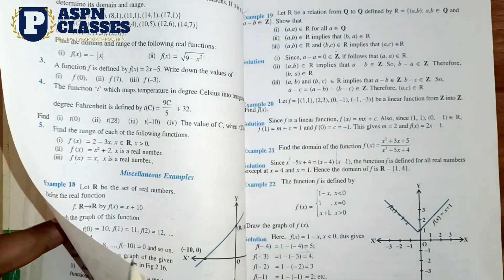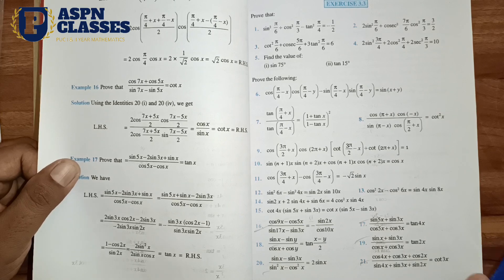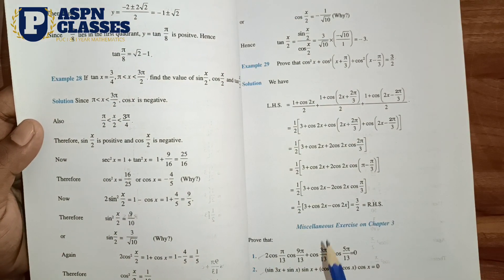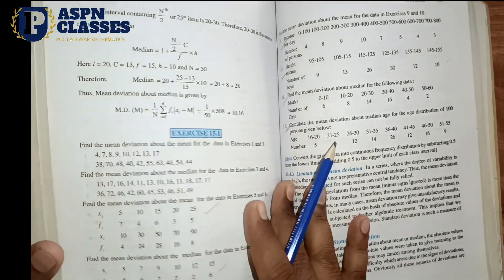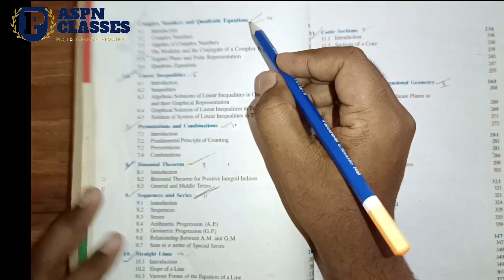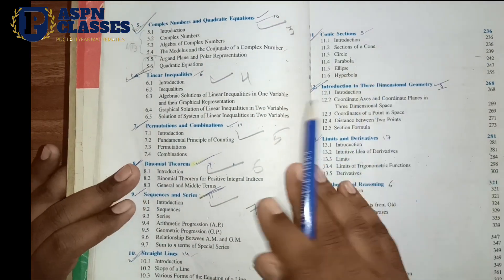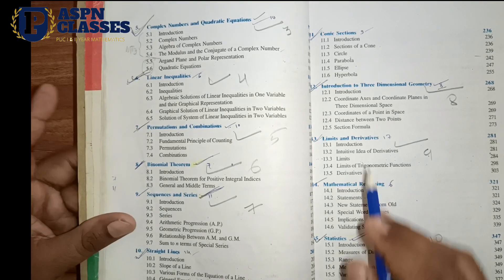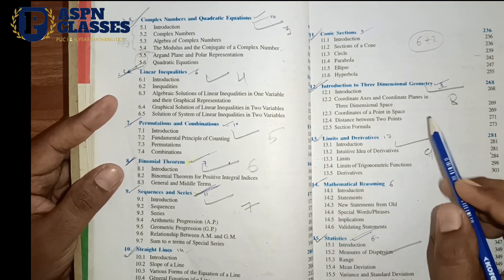1st PU Maths annual Exam 5marks Important Questions 2022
In this video discuss about the PU I YEAR CHAPTER WISE  5 MARKS AND 10 MARKS IMPORTANT QUESTIONS 2022

# trigonometry class 11 in kannada,
# trigonometric functions class 11 in kannada,
# PU I year trigonometry,
# PU I maths Trigonometry,
# chapter 3 maths class 11,
# trigonometric functions class 11 kannada,
# trigonometric functions class 11 pdf,
# trigonometry class 11 questions,
# trigonometric functions grade 11,
# trigonometry class 11 formulas,
# trigonometric functions class 11 pdf state board,
# Trigonometry functions in Kannada
# Trigonometric Functions,important questions for trigonometric functions class 11th,
# Trignometery important questions class 11th
# Cos (x + y) = cos x cos y – sin x sin y
# prove geometrically that cos(x+y)=cosxcosy-sinxsiny in kannada
# prove geometrically that cos(x+y)=cosxcosy-sinxsiny
# geometrical prof of cos (x+y),cos(x+y)=cosxcosy-sinxsiny proof,
# cos(x+y) formula proof,
prove that cos(x+y cosx cosy sinx siny using unit circle),
# P T cos(x+y) in kannada

PU I YEAR MATHEMATICS